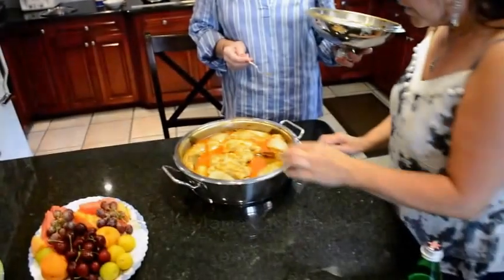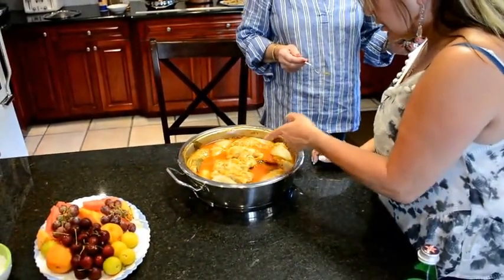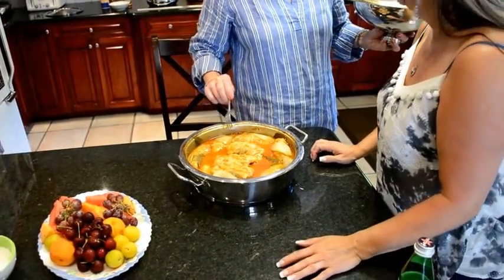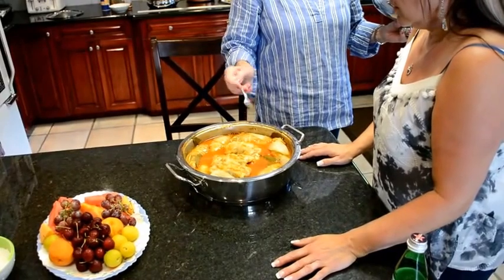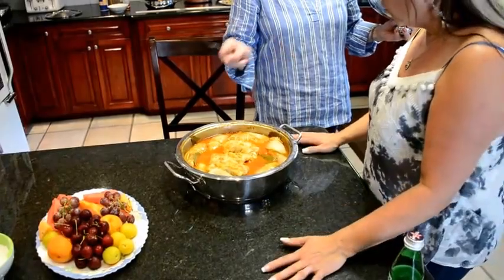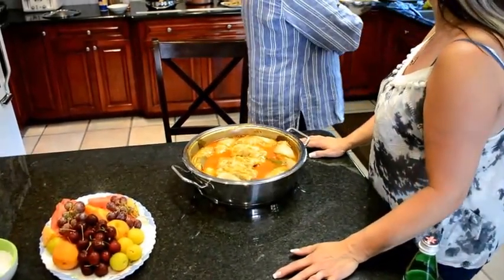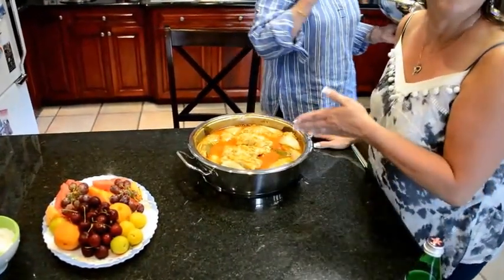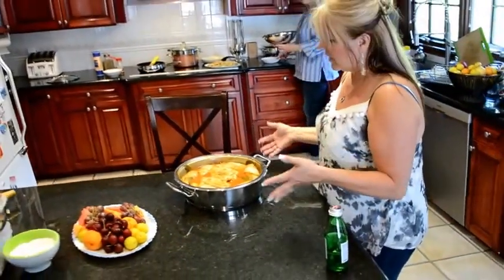Mama Goldsteins Perogy Party pt10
Whole Wheat Perogies! Leah Goldstein
Cooking with Mama Goldstein, Mother of World Champion Kick Boxer, Race Across America Winner, and Former Israeli Secret Police Officer!- get her new book No Limits here!